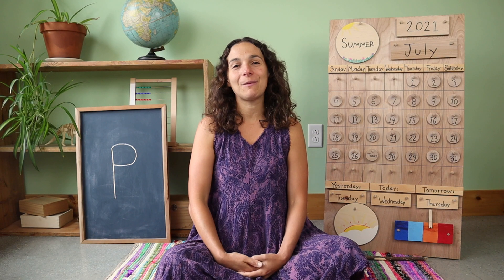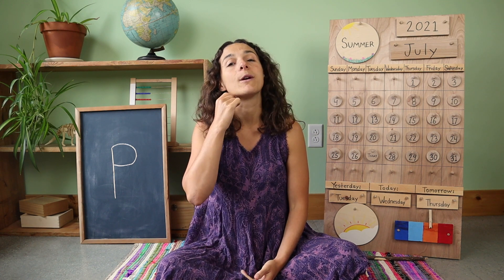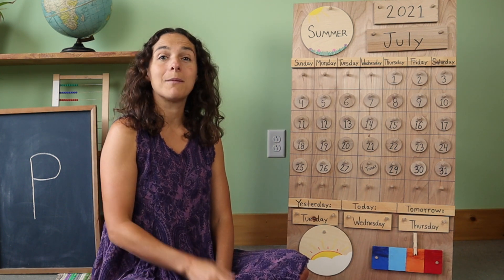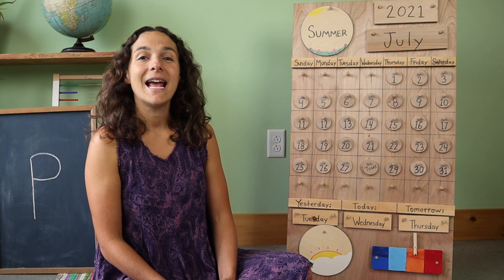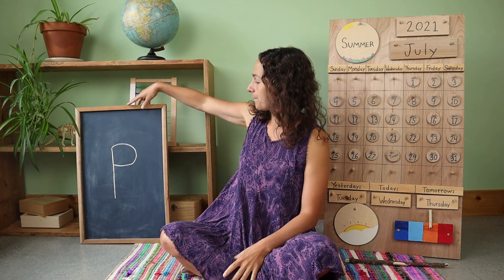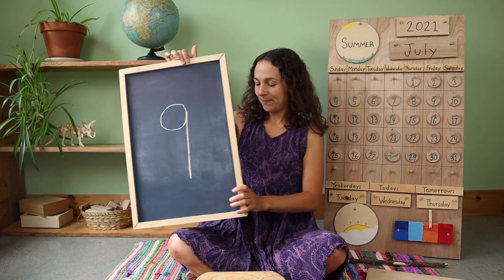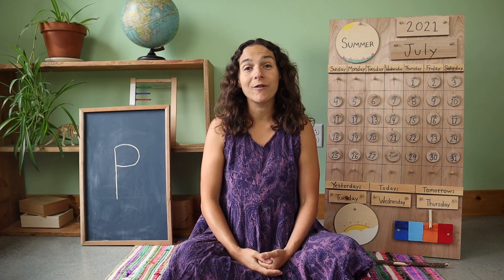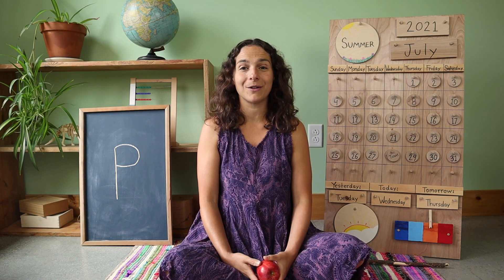Wednesday - Preschool Circle Time - Outer Space (7/28)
I use these work trays from Wooden Toys For You on Etsy

Accompanying Book: I Want to Be an Astronaut by Byron Barton

Work Tray Materials: gravity experiment: a small paper cup, water, scissors/hole punch and yarn/rope/string OR a bucket with a handle filled halfway with water

Join me every Monday-Friday for my FREE Preschool circle times that include a review of the calendar and weather; letter, number, and shape recognition; theme-based content with Montessori and Reggio-inspired work tray activities, and plenty of songs to engage young children.  This week's theme is outer space.